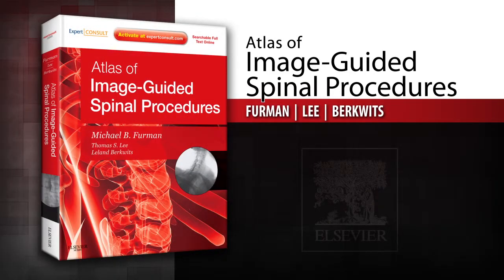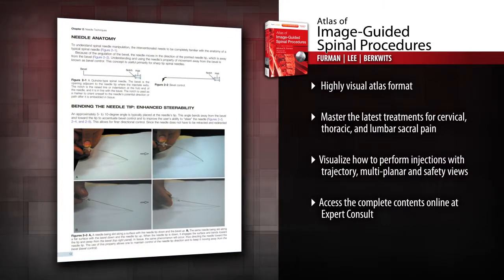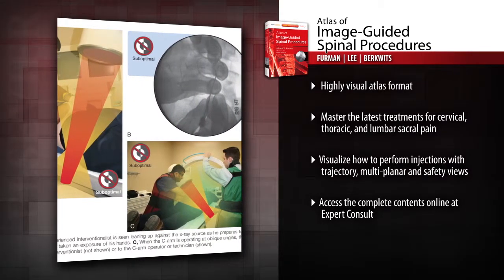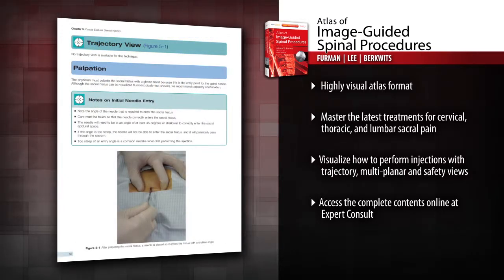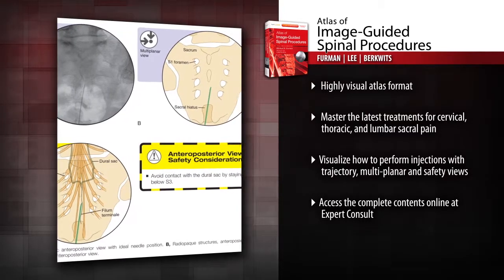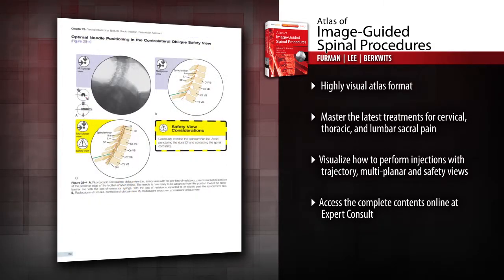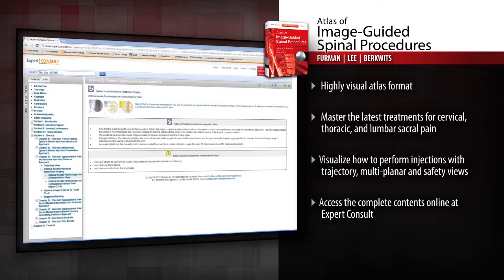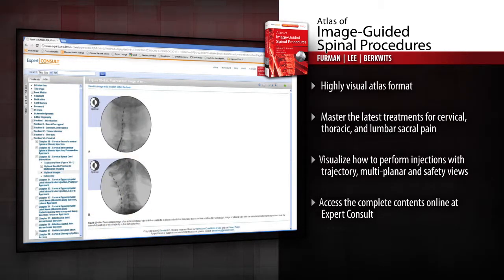Atlas of Image-Guided Spinal Procedures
Give your patients the non-surgical pain relief they need with help from the Atlas of Image-Guided Spinal Procedures. This medical reference book features a highly visual format that shows you exactly how to perform each technique to get the best results. To learn more about this title, please